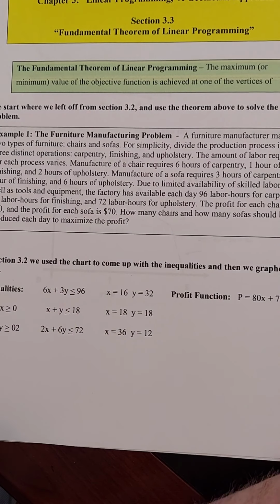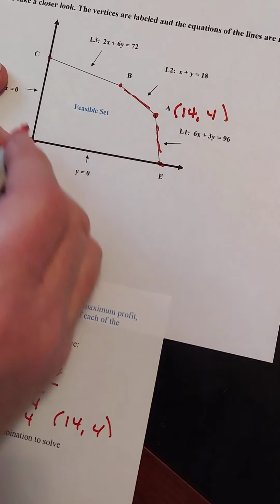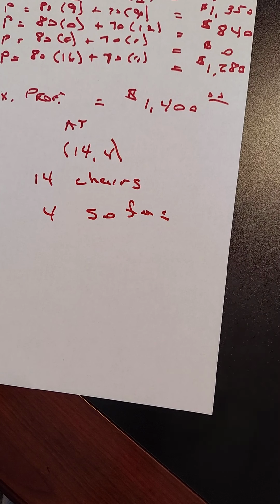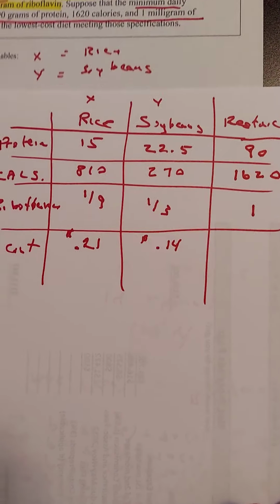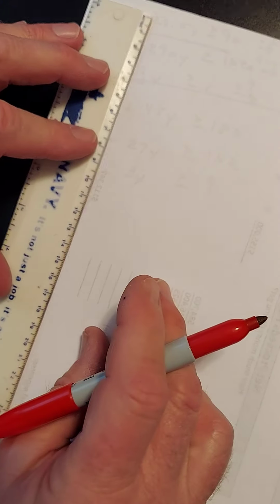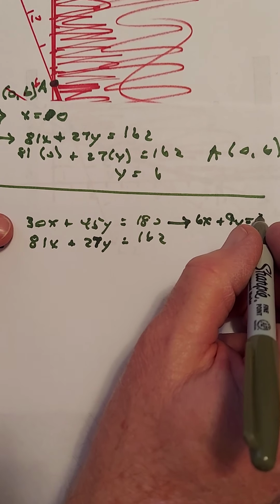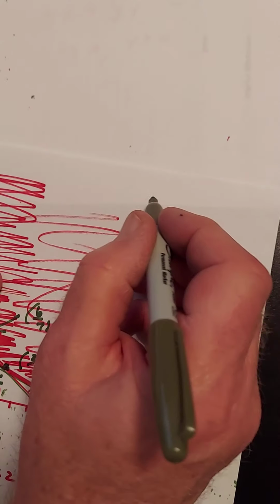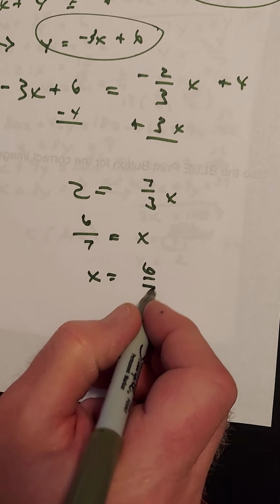3.3 Video Lecture